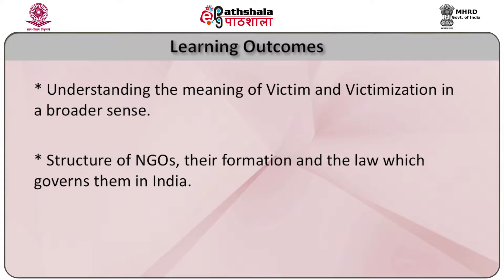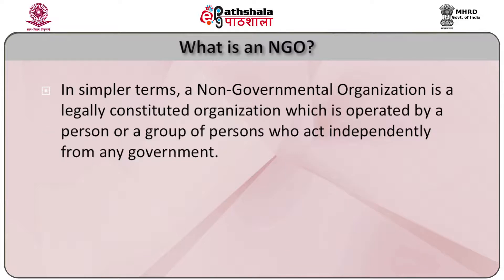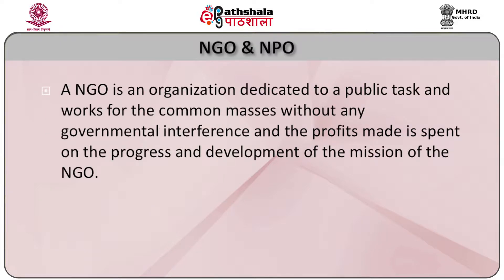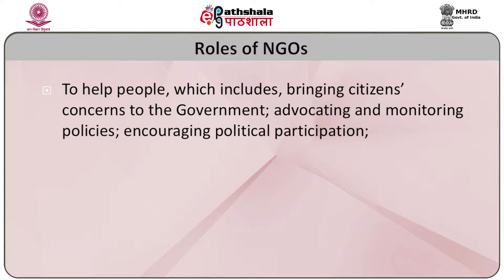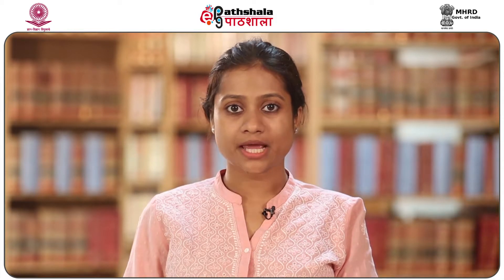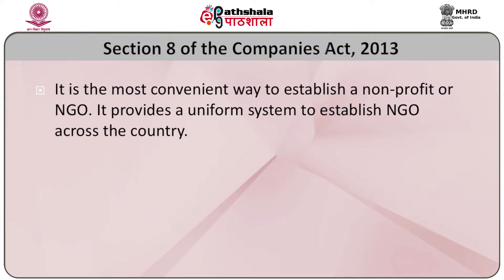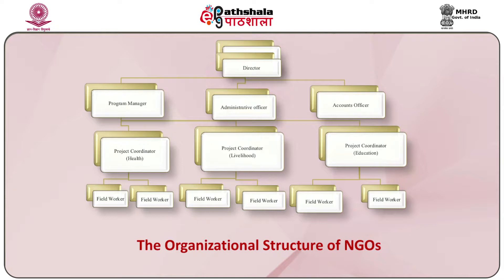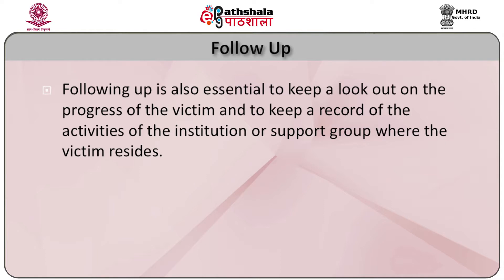ROLE OF NGOs IN VICTIM ASSISTANCE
Subject:Criminology
Paper: Victimology & Victim Justice